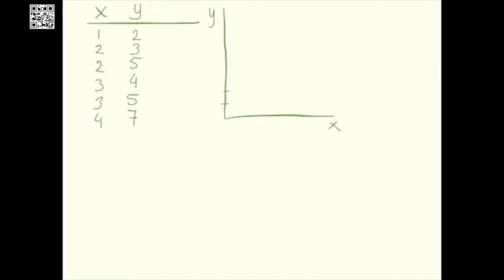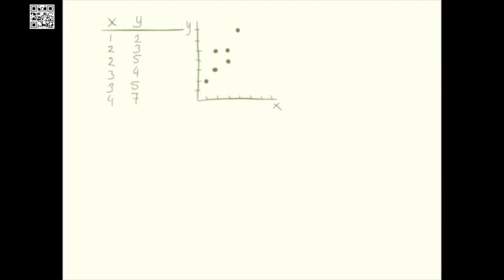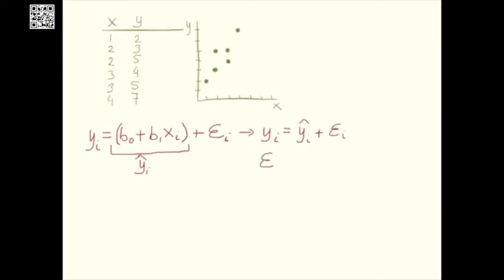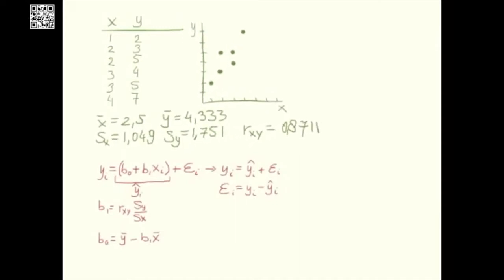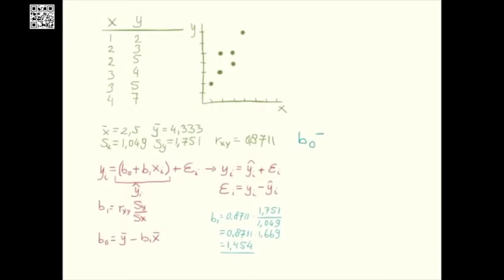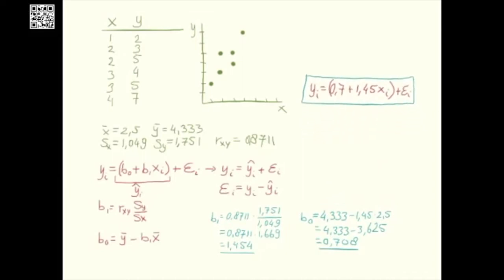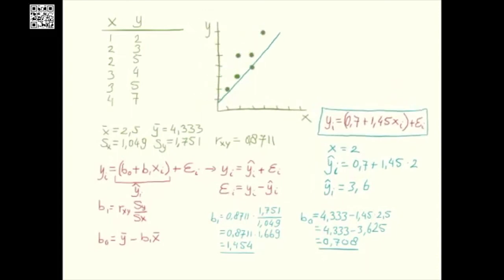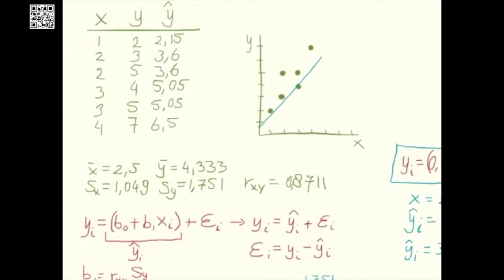Regression Calculations 7 6